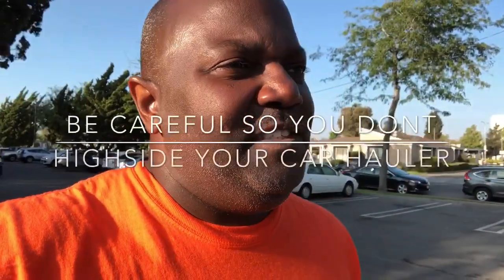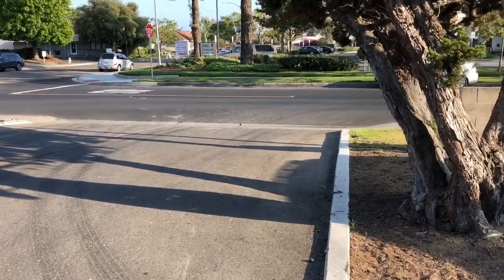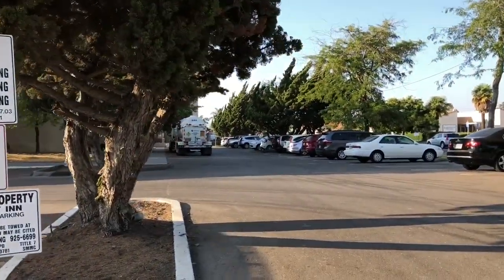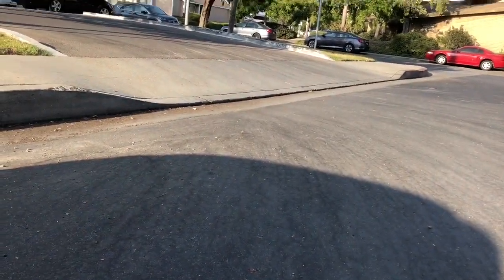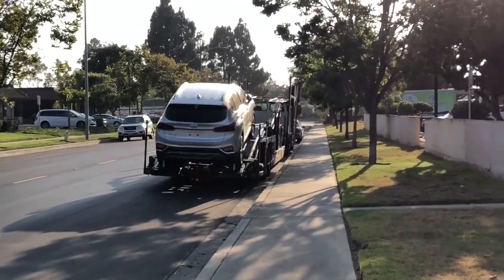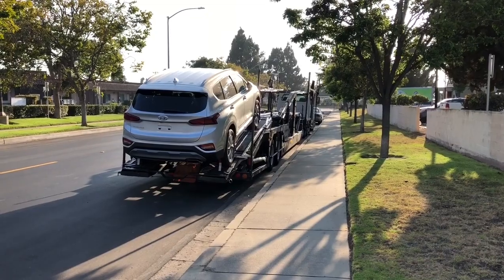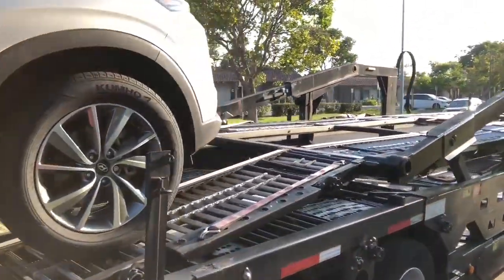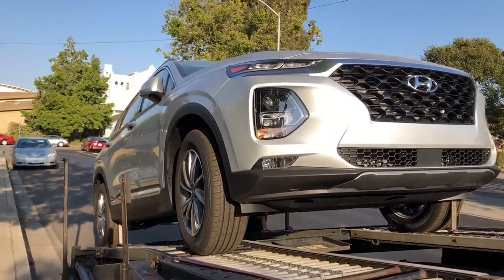Be Careful So You Don’t HIGHSIDE Your Car Hauler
This video shows you what we see as car haulers before pulling into driveways. It happened to me once and I’m determined not to let it happen to me again.